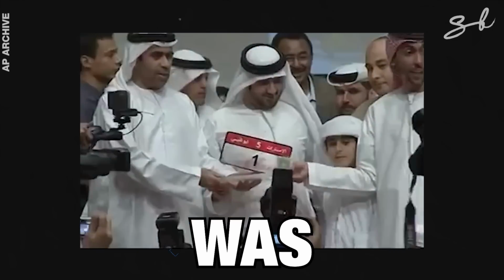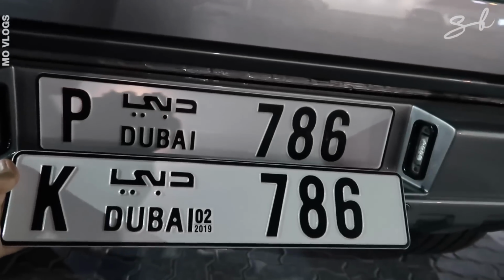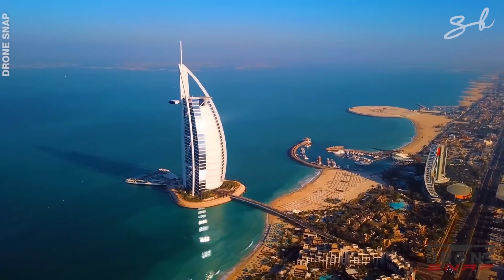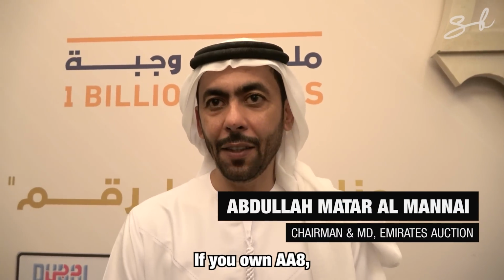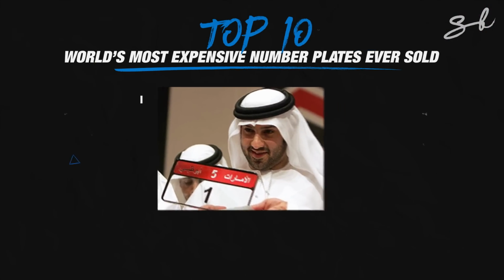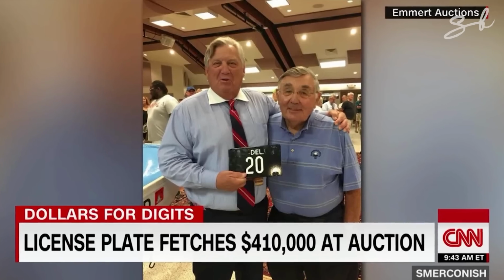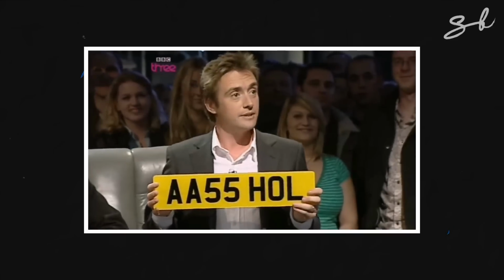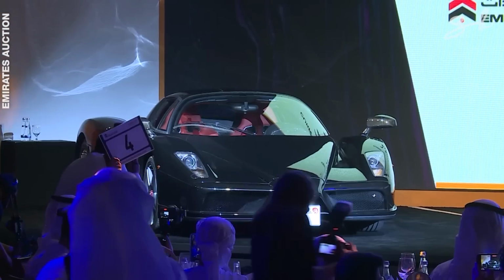The Most Expensive License Plate System in The World | Dubai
This video is about the world's most expensive license plate system, which is based in Dubai. Tens of millions of dollars in license plates are bought in order to raise money for charity.